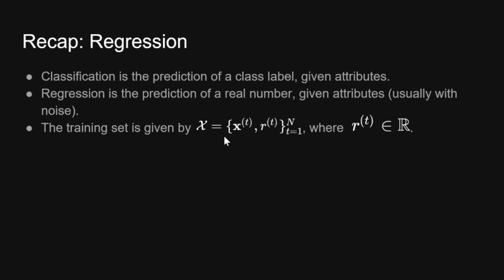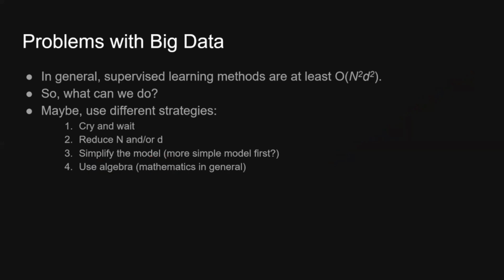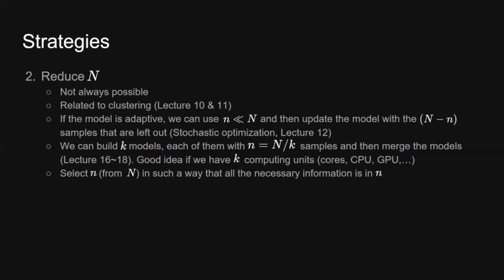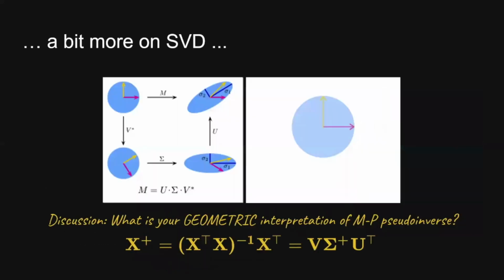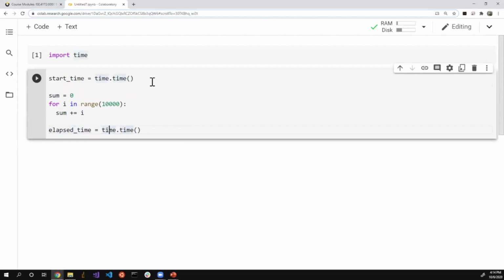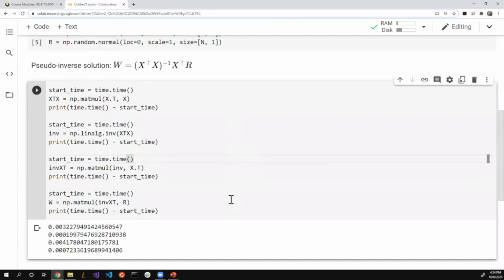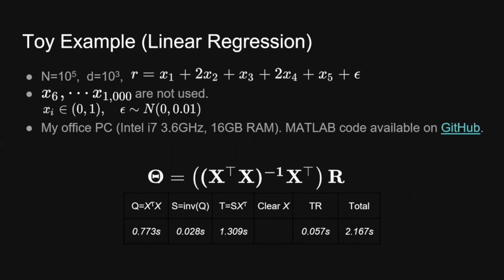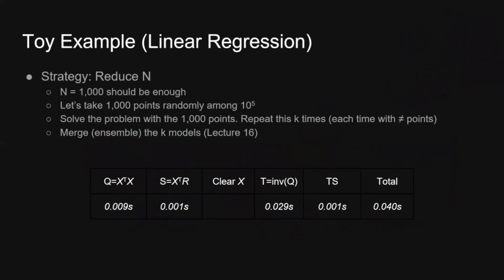3-2. Supervised Learning for Big Data (Part I)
Live recording of the lecture on October 6, 2020.